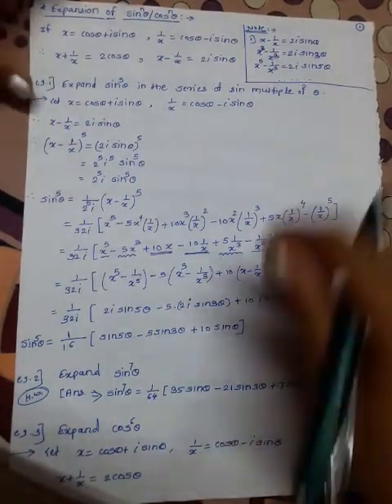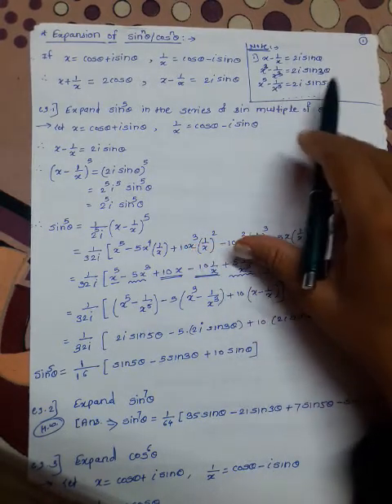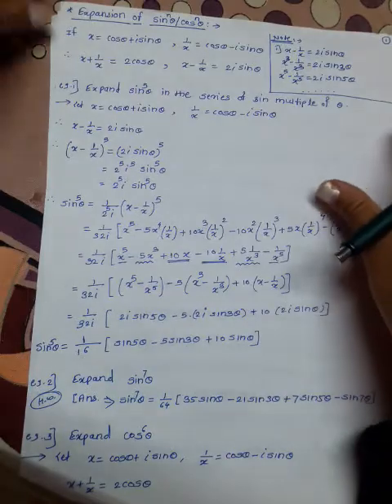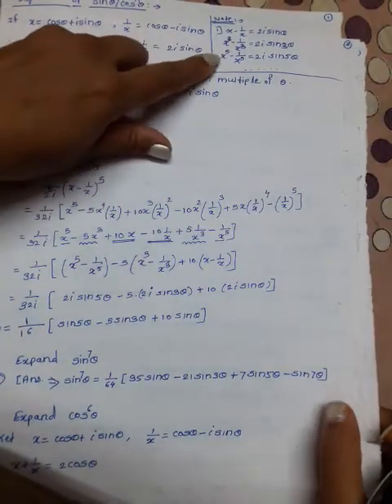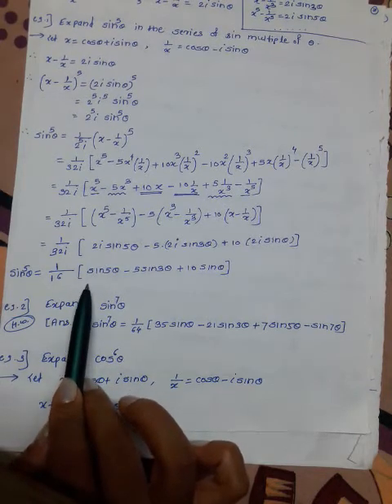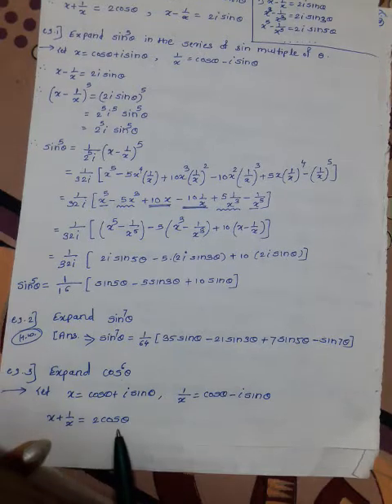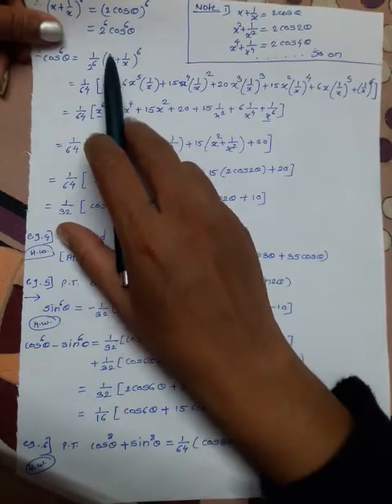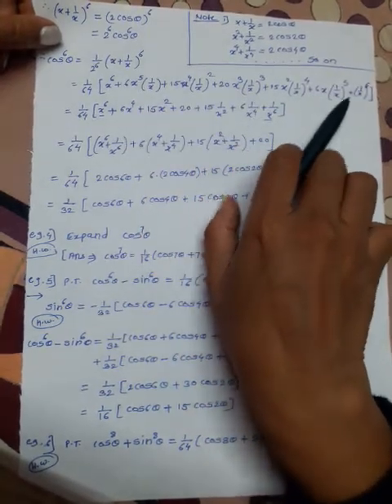complex number L7